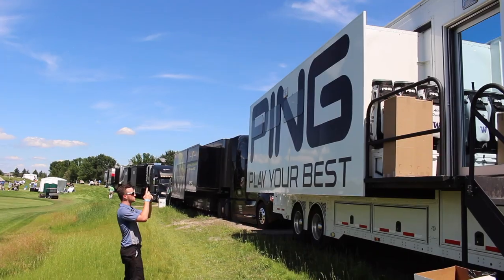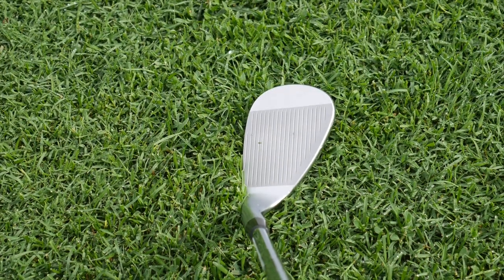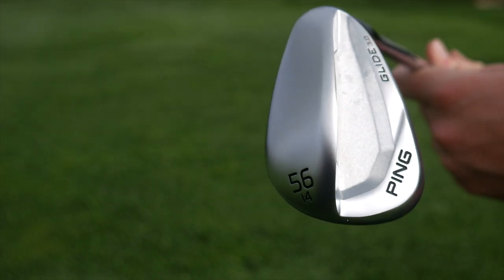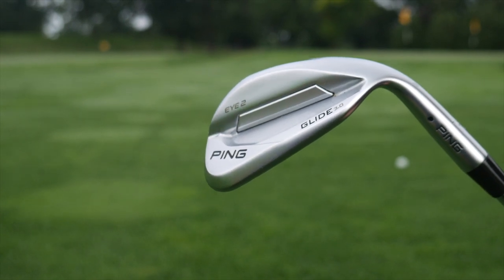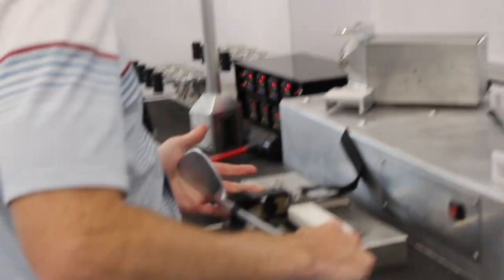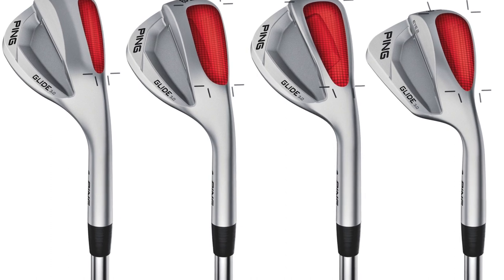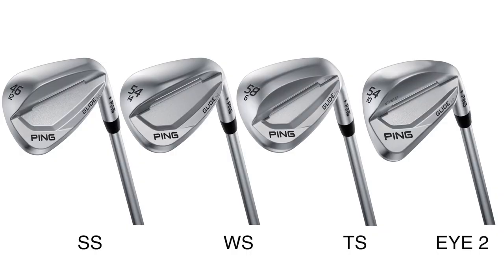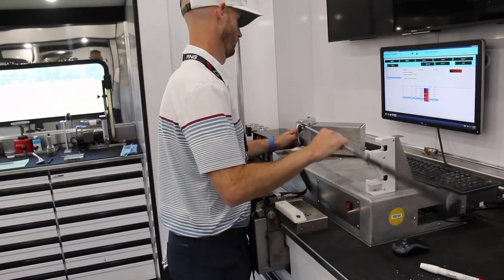Inside PING’s Tour Van: Glide 3.0 Wedges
During the recent 3M Open in the Minneapolis area, 2nd Swing staff members had a chance to visit the PING Tour Van to discuss a variety of topics, including the early feedback that PING Tour Van Technicians have received about the new Glide 3.0 wedges. Specifically in this video, 2nd Swing staff writer Drew Mahowald speaks with PING Tour Technician Jack Ulrich about what PING’s tour players have had to say about Glide 3.0, the early Tour adoption of the new wedges, and how Tour players set up their bags when it comes to their wedges.